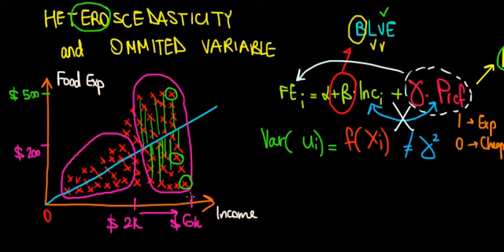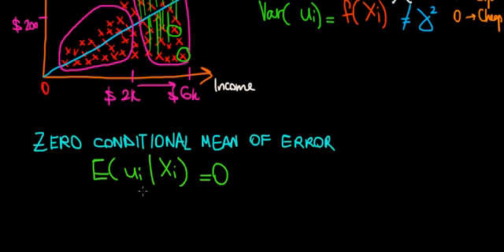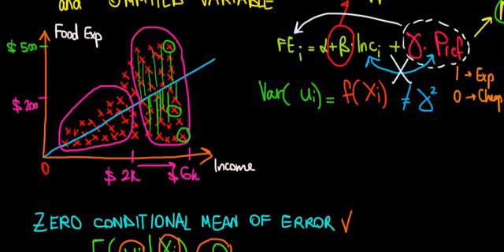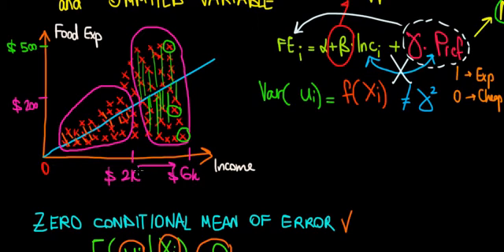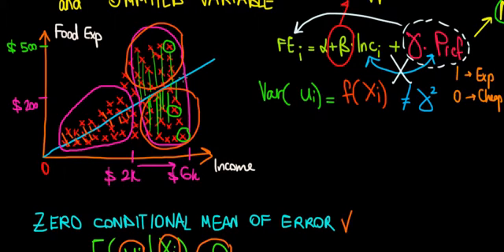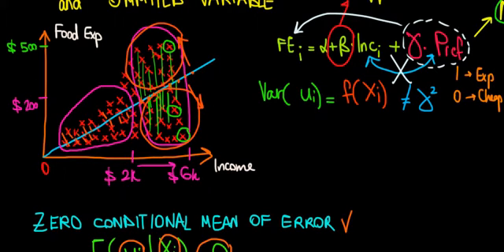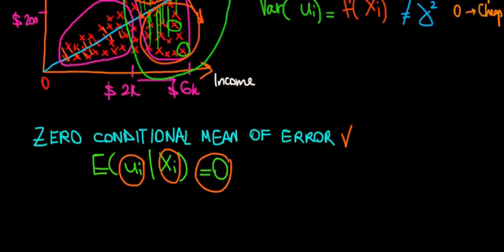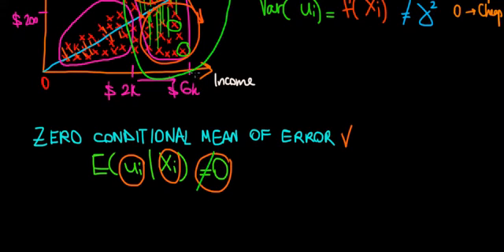ECONOMETRICS | Heteroscedasticity and Zero Conditional Mean of Error